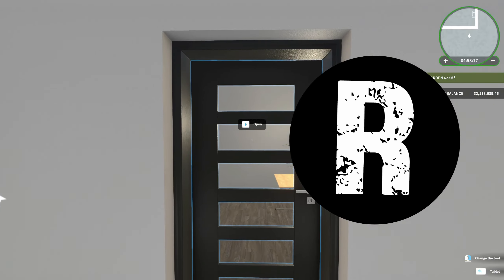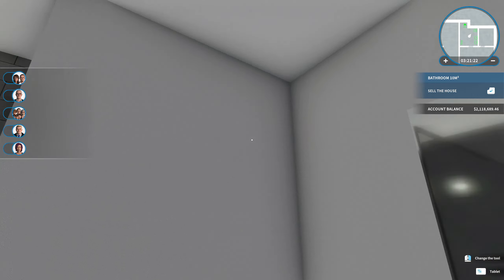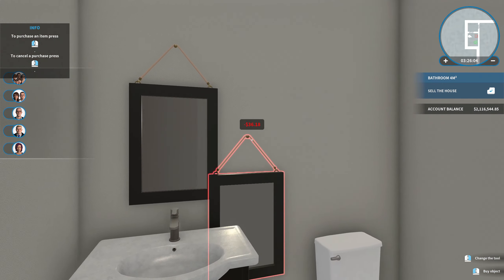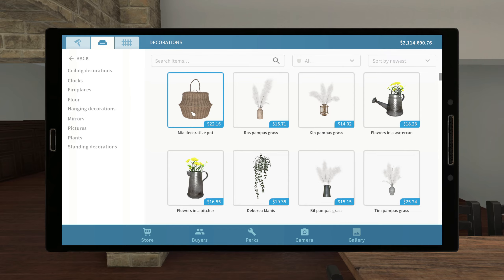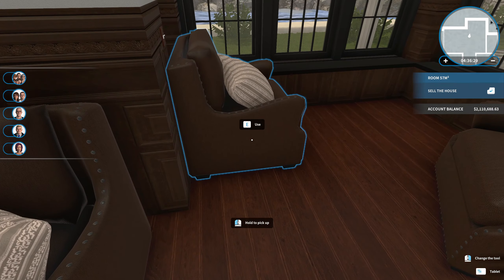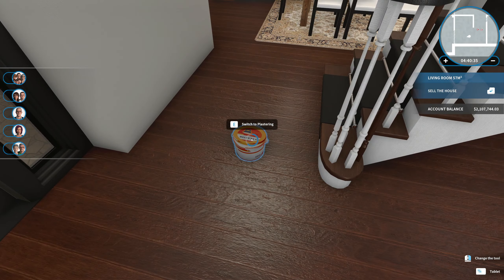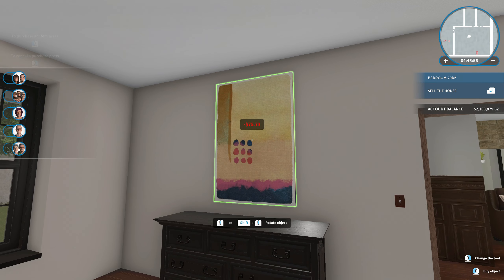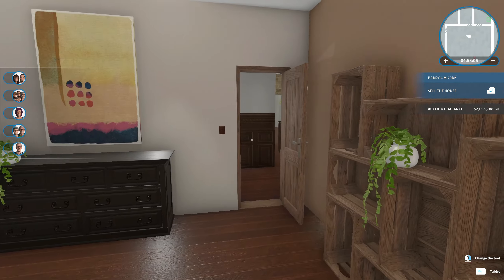IS THIS A MONEY PIT? - HOUSE FLIPPER PETS DLC - S2:E30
HOUSE FLIPPER - LET'S GET BACK TO WORK.
YOU DECIDE  if it's going to be a series!